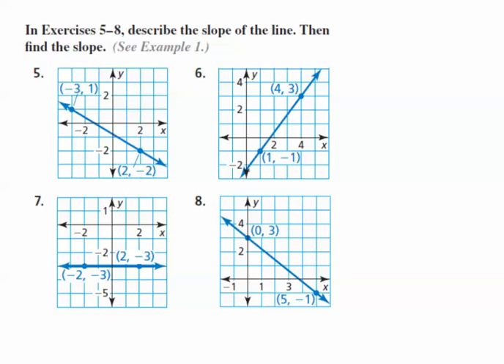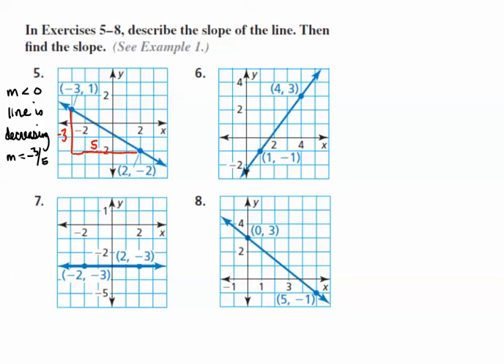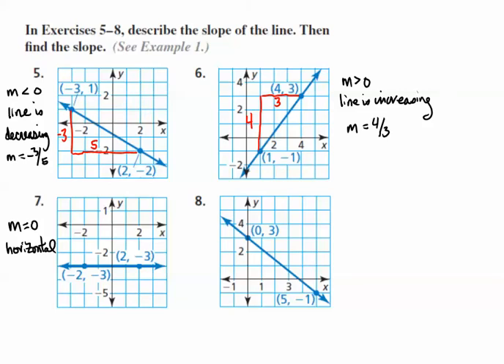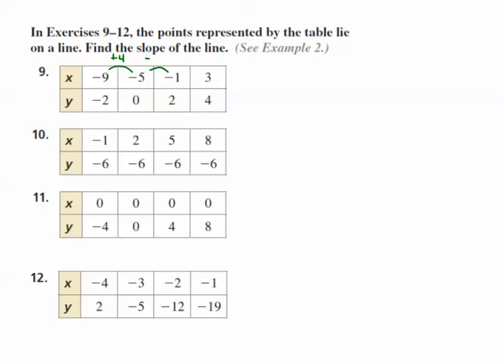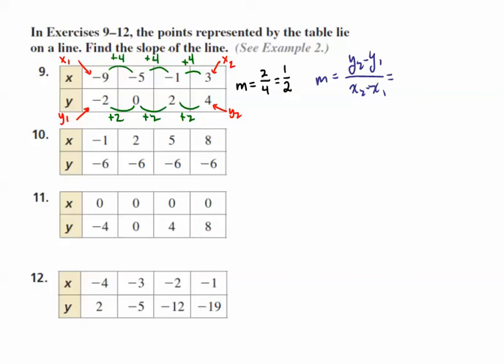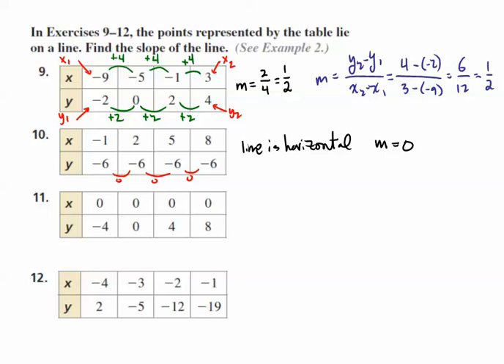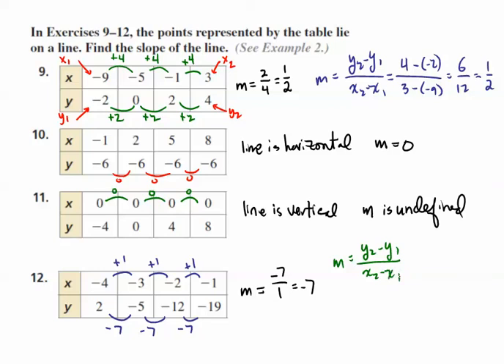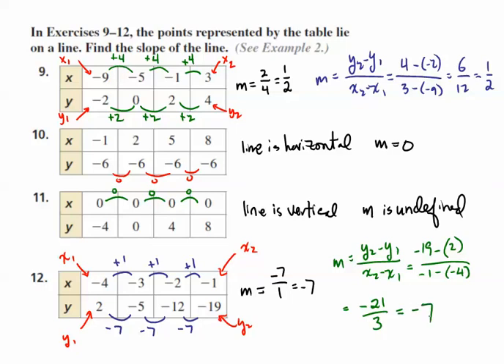BIM A1 03-05 08 HW # 05-12